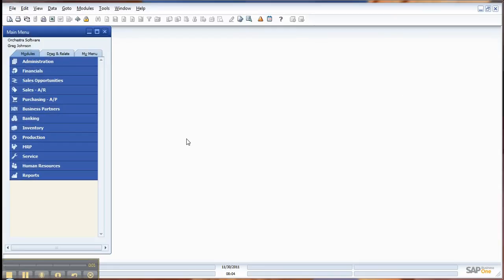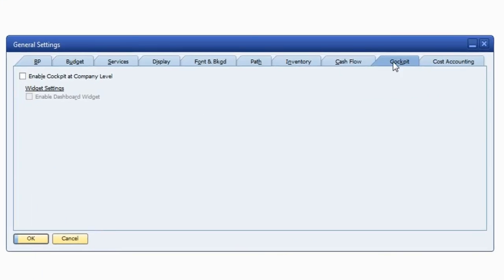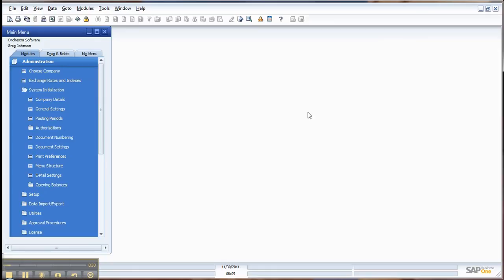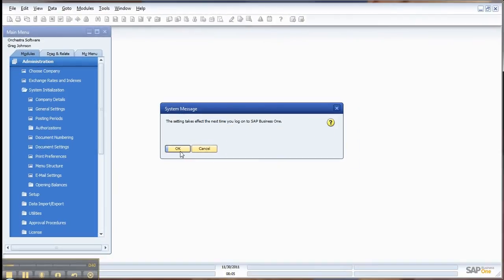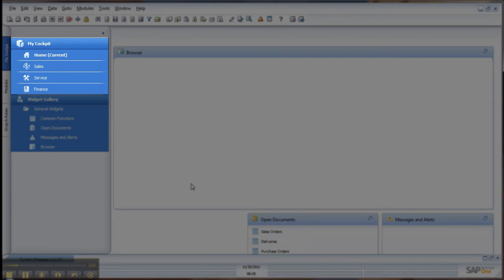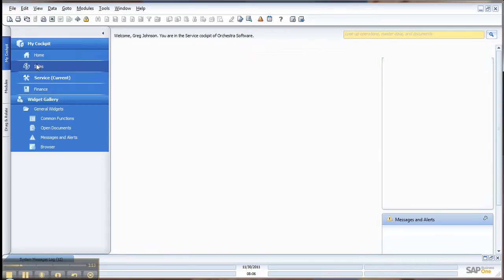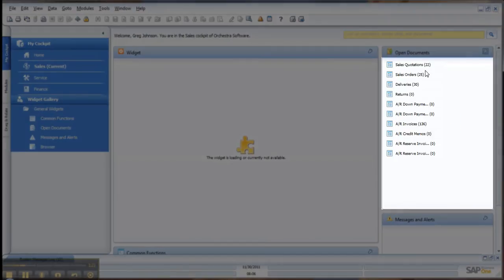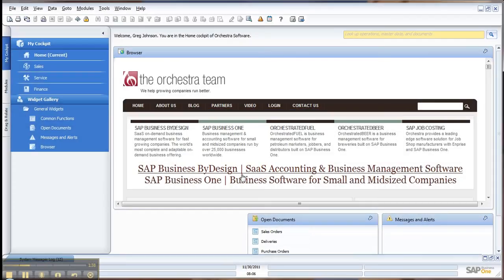How to Turn on User Cockpit in SAP Business One.mp4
How to Turn on User Cockpit in SAP Business One